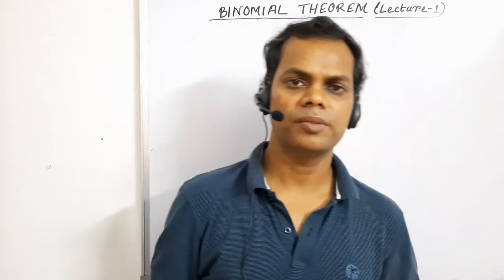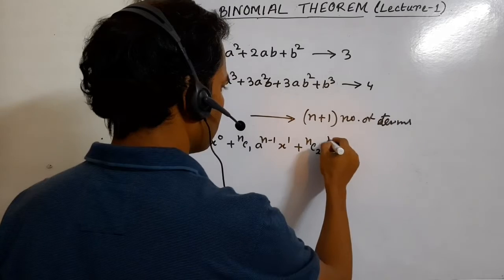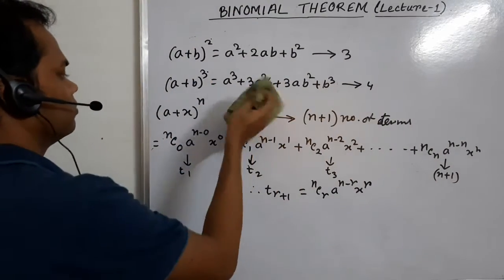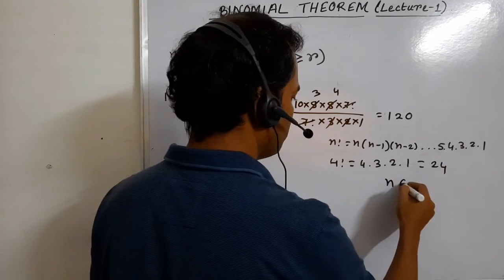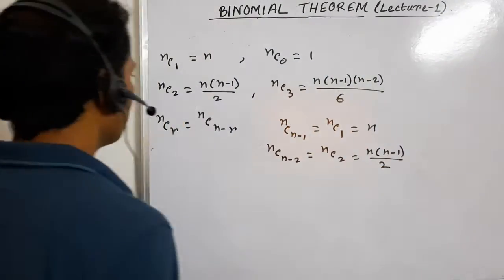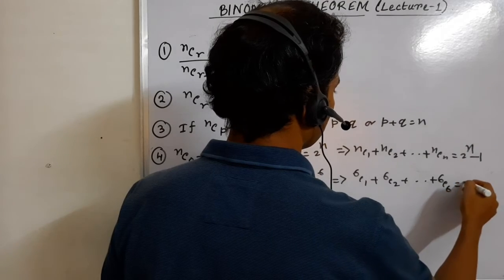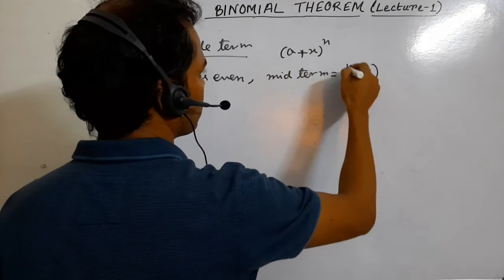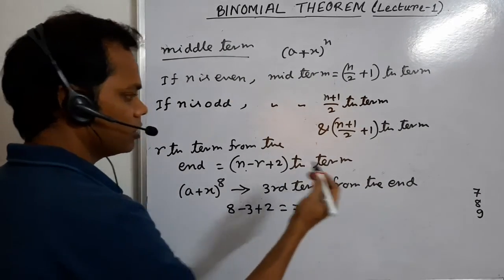Binomial Theorem | Lecture 1